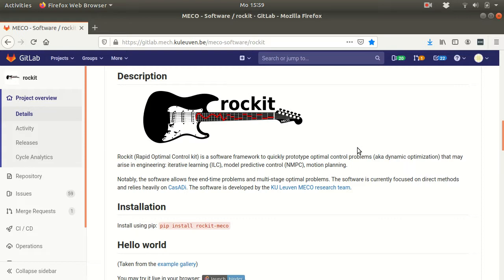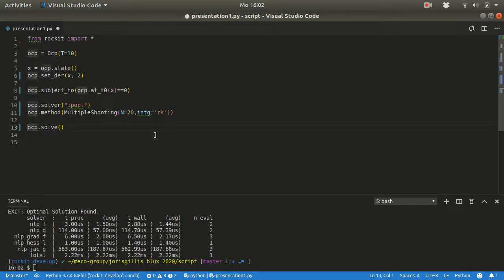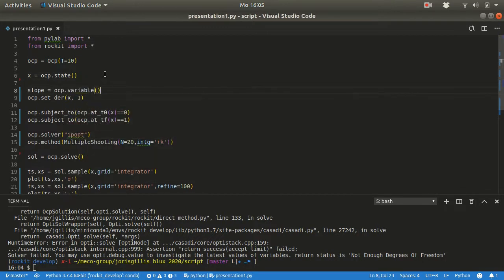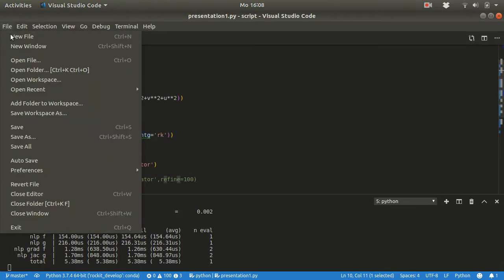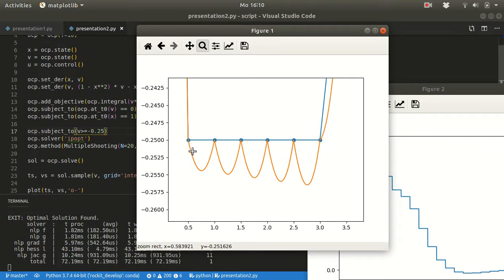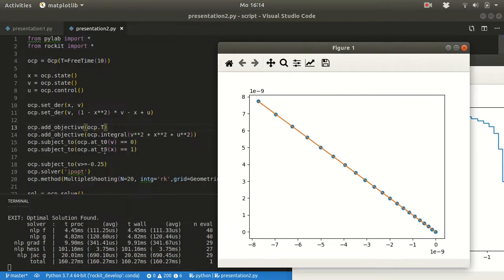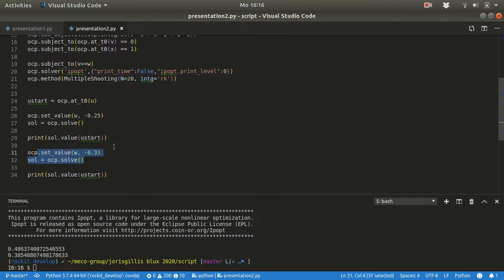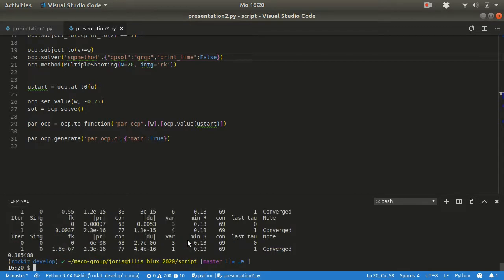Effortless modeling of optimal control problems with rockit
Screencast of the Benelux 2020 session.